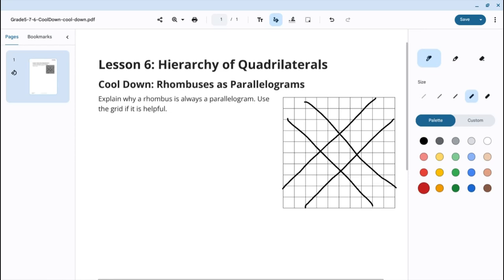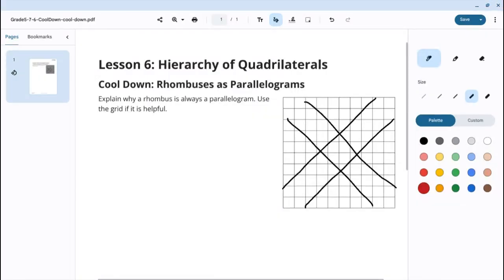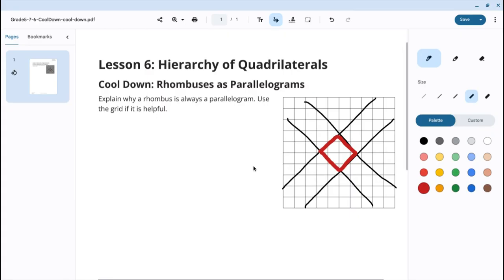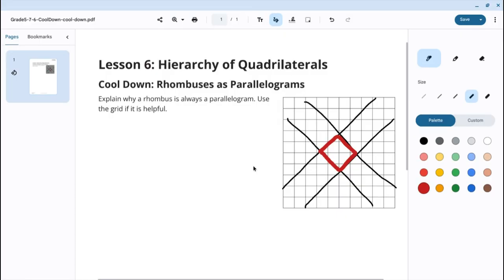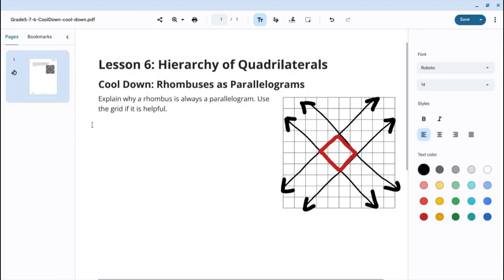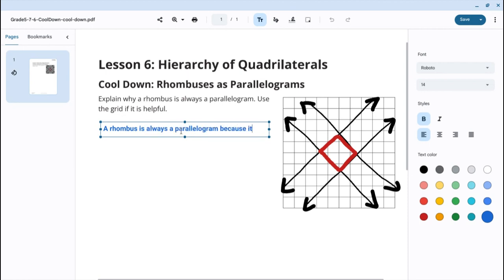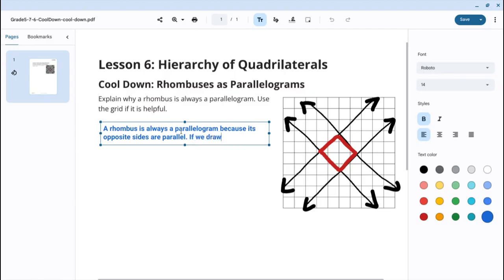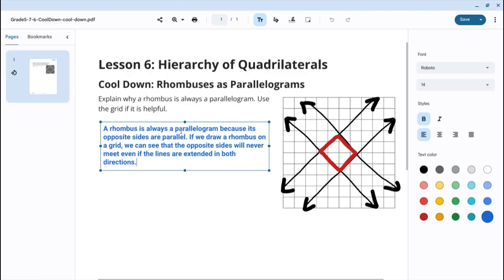Illustrative Math Grade 5 Unit 7 Cooldown 6 KEY